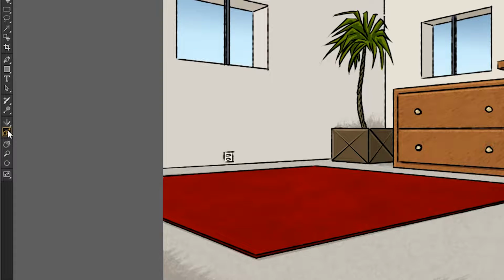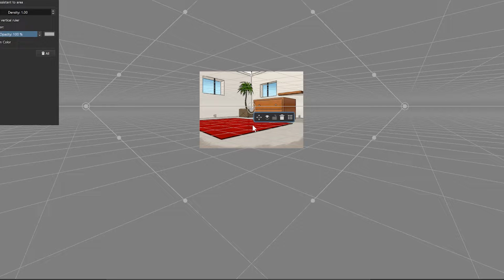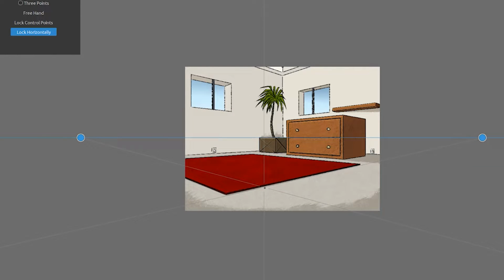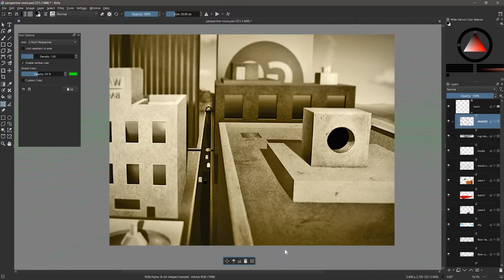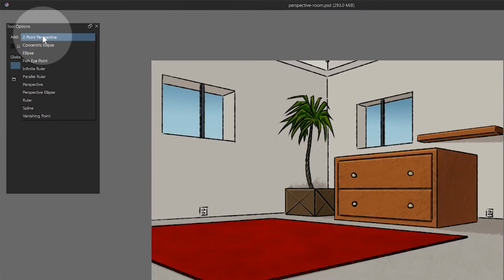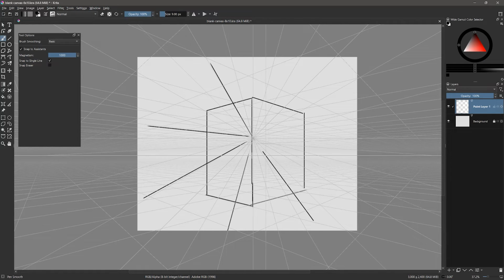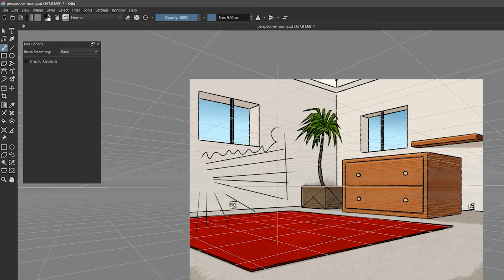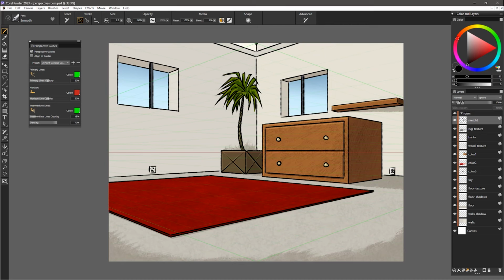Drawing With Perspective Guides in Digital Art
Learn how to draw in Perspective using the Perspective guides in many popular digital art applications.

00:00 Perspective Guides
01:37 Two Point Perspective
04:42 One Point & Three Point Perspective
06:10 Freehand Mode
07:05 Saving Perspective Guides
07:31 Windows Crosshairs
08:03 Outro